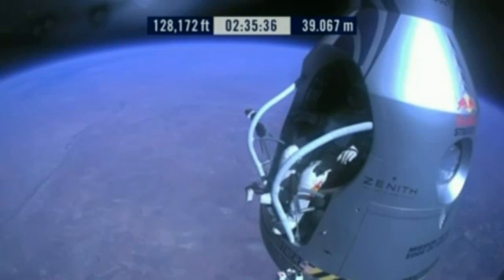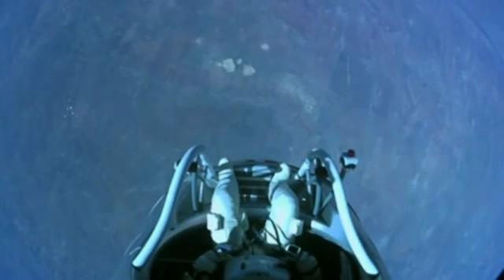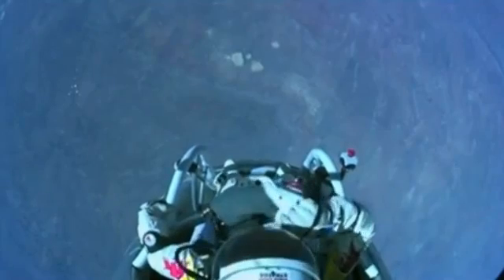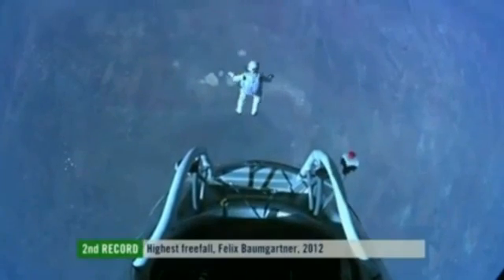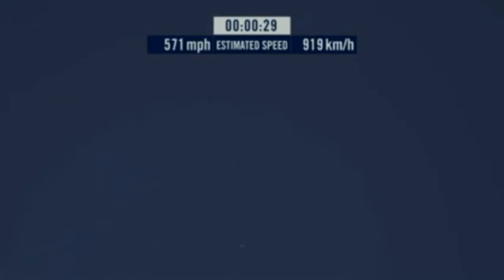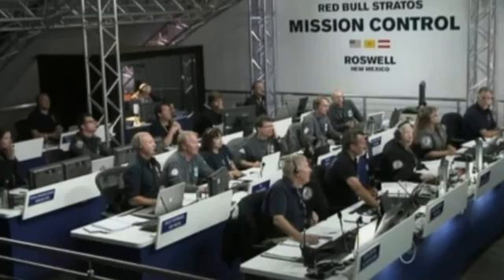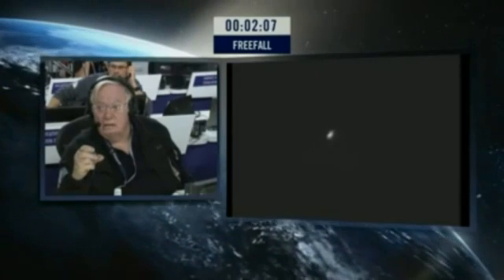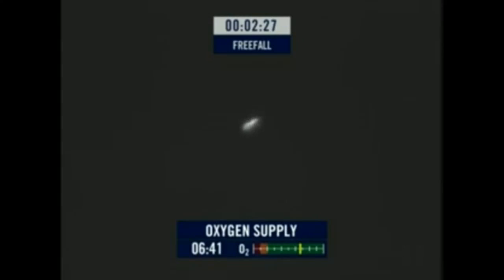Supersonic freefall. Felix Baumgartner - THE JUMP [14_10_2012].mp4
Felix Baumgartner space jump. Highest jump ever in awesome supersonic freefall!
729 mph / 1.173 kph